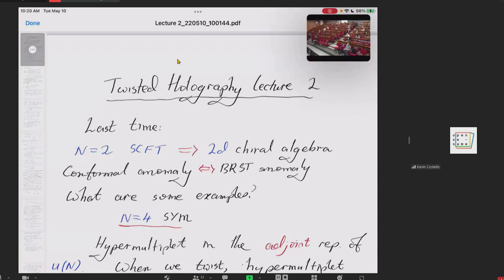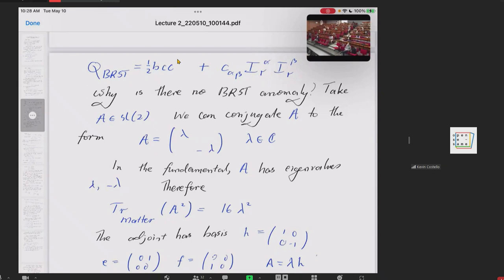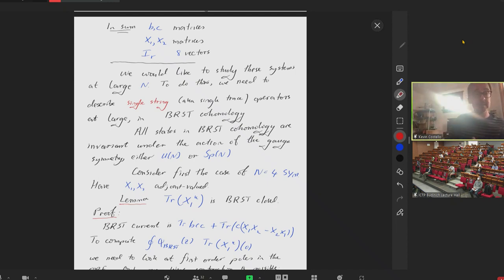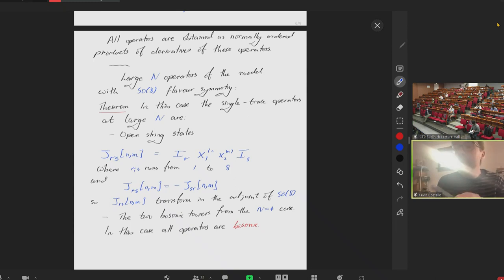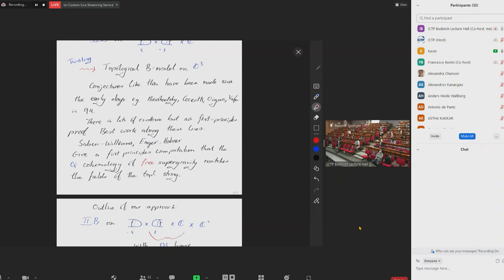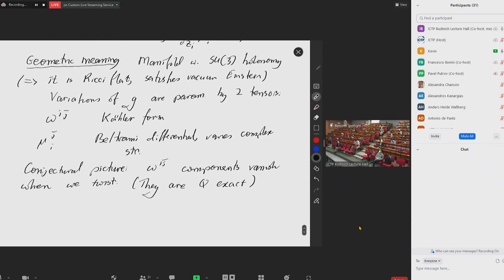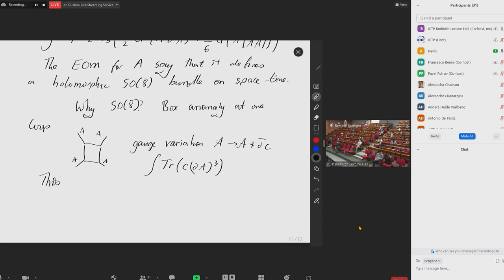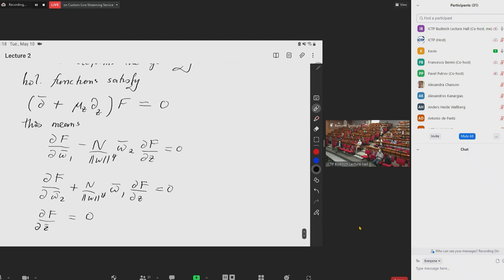Topological Aspects of String Theory - 2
Speaker: Kevin COSTELLO (Perimeter Institute, Canada)